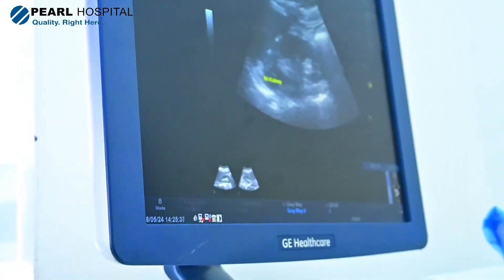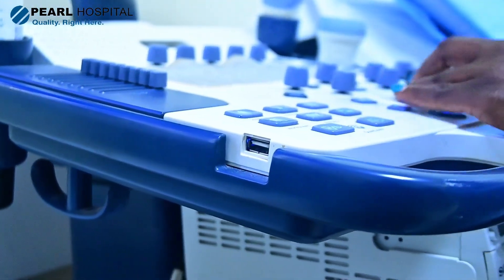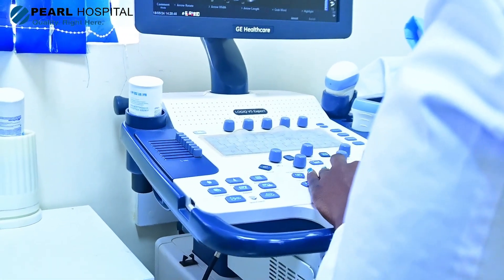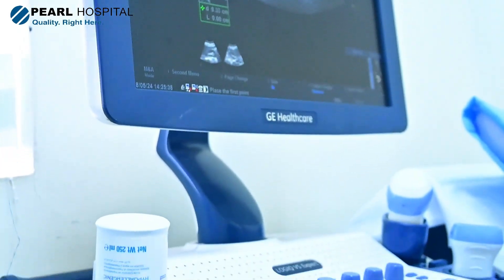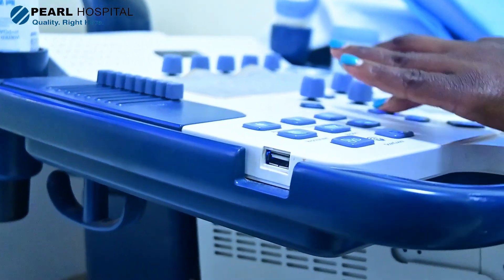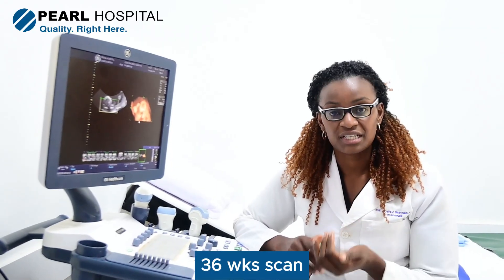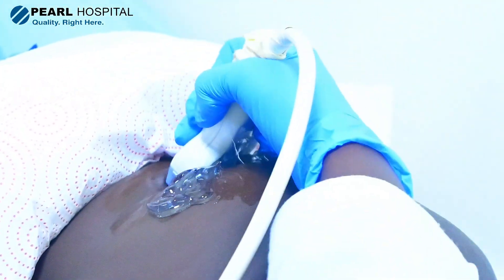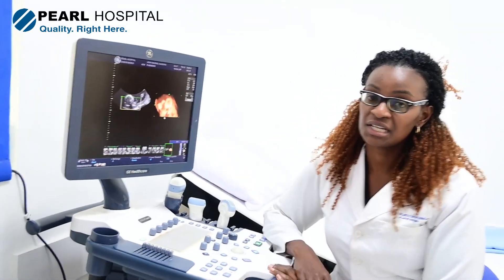OBSTETRIC ULTRASOUND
In Part III and the final part, we discuss the 36-week scan, which determines the baby's delivery date, position, and the mode of delivery.
Take a listen!